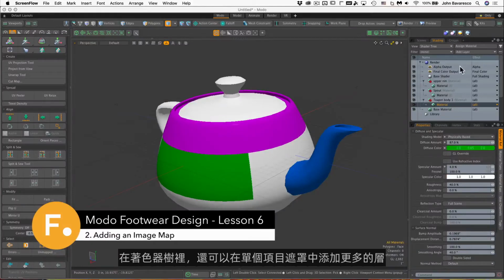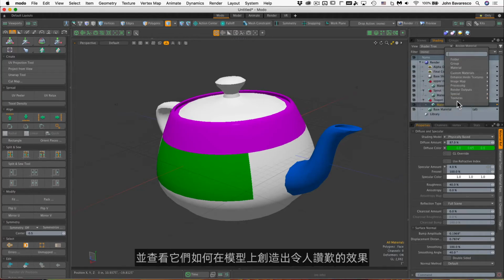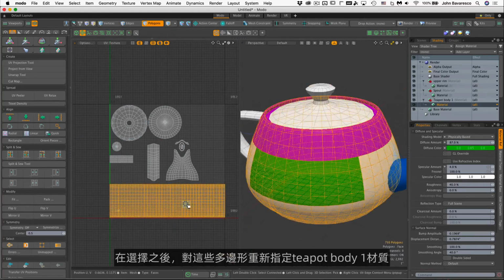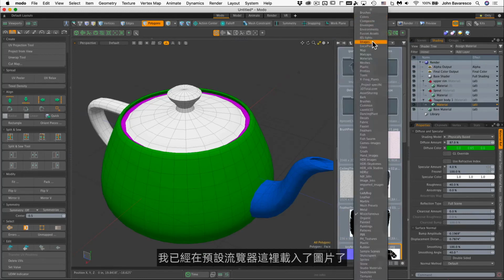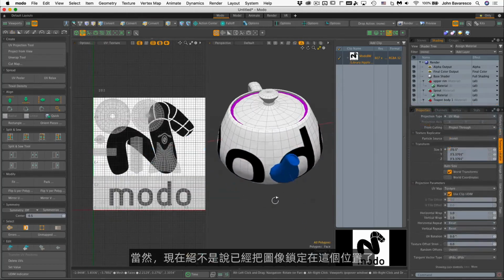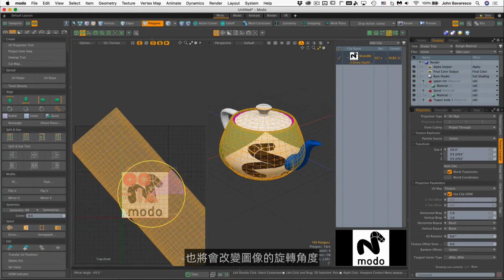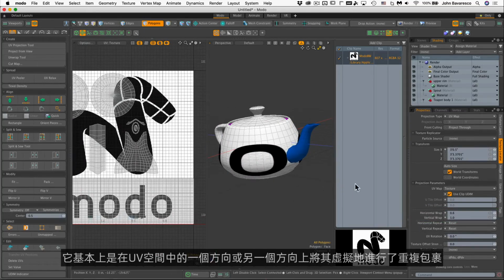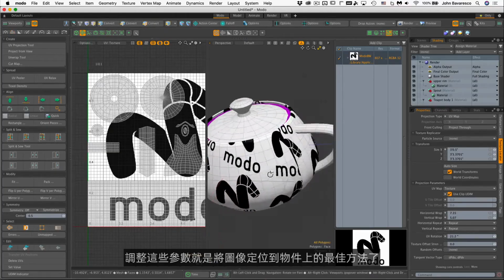Modo鞋類設計 第6課： 2.加入圖像貼圖 | 中文教程